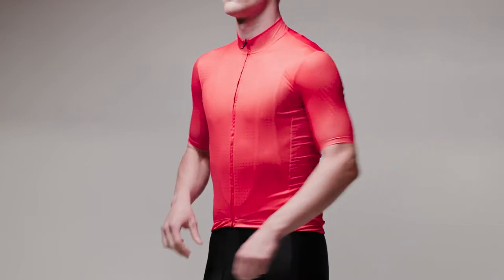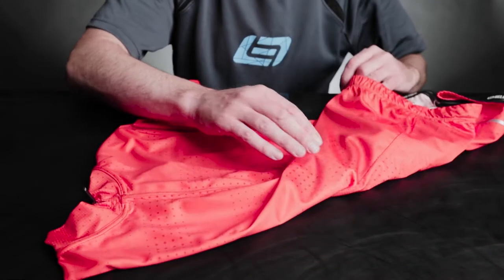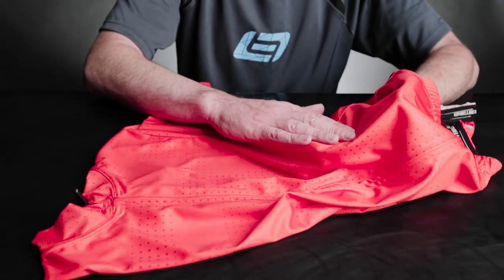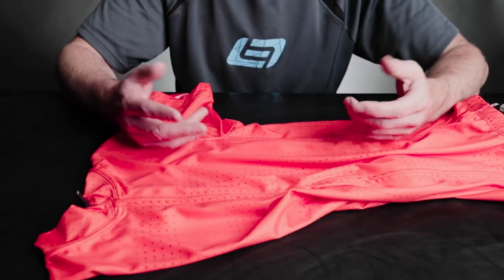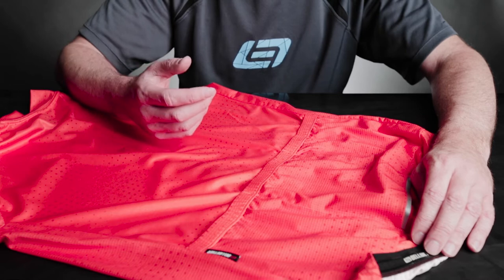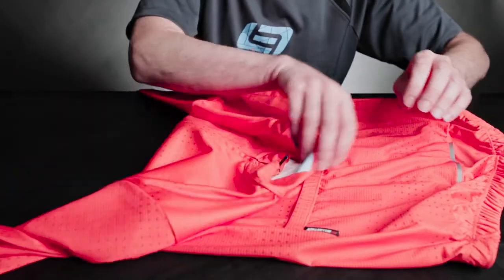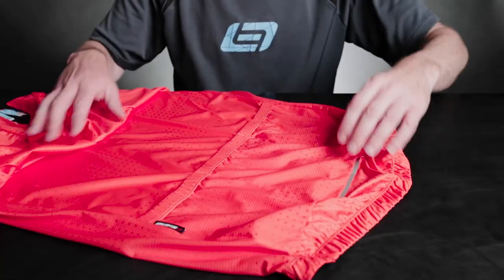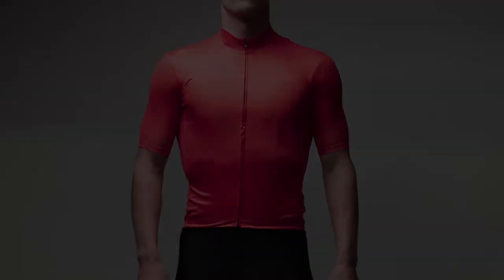The Revel Jersey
Durable, Lightweight and stretchable jersey built to satisfy the needs of the most devoted high performance cyclist in the warmest of weather.

Direct-vent fabric construction maximizes breathability and moisture transfer keeping you cool, dry and comfortable in hot weather conditions.  Large storage pockets have ample room to hold needed tools, nutrition and other essentials when conquering the longest most demanding terrain.